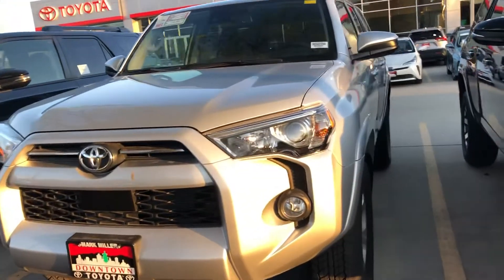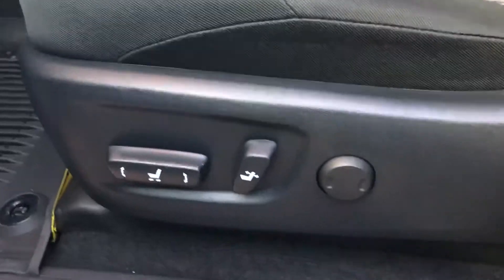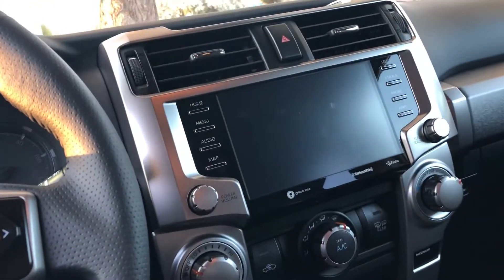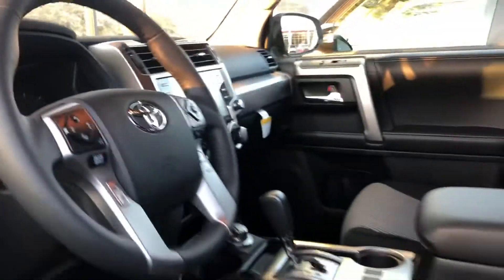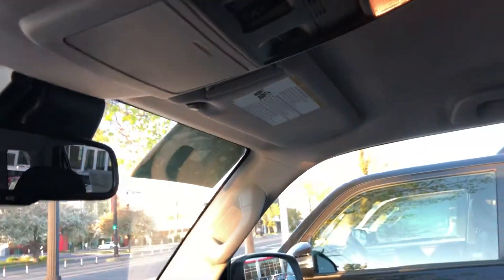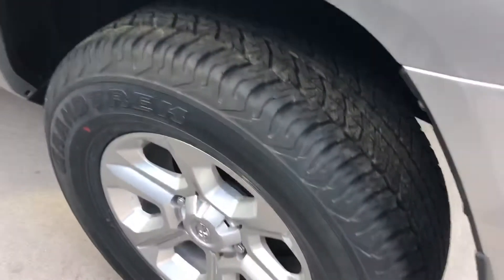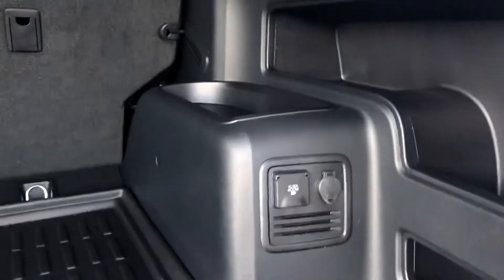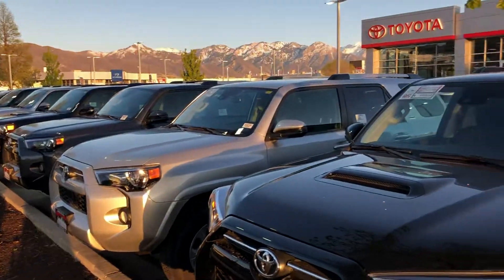2020 Toyota 4Runner SR5